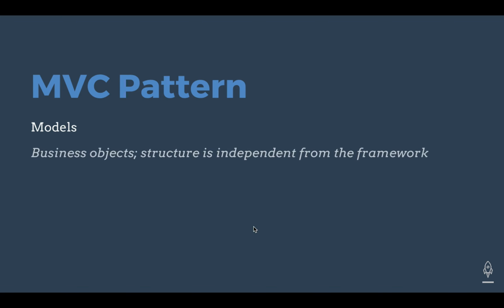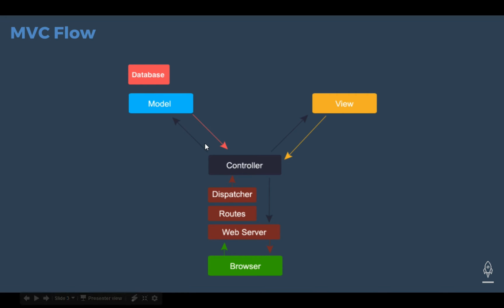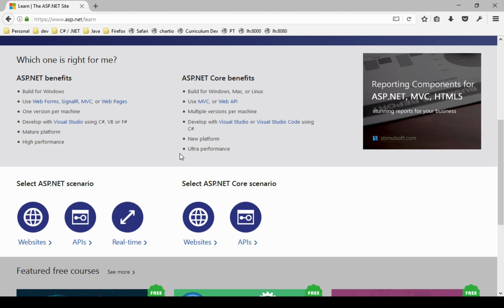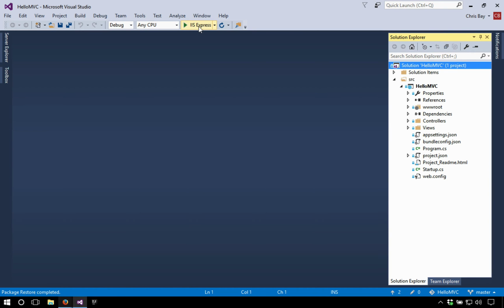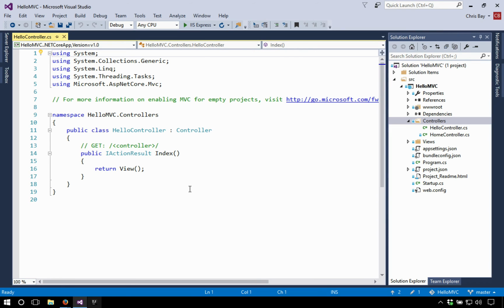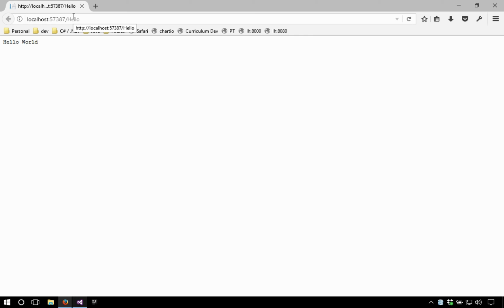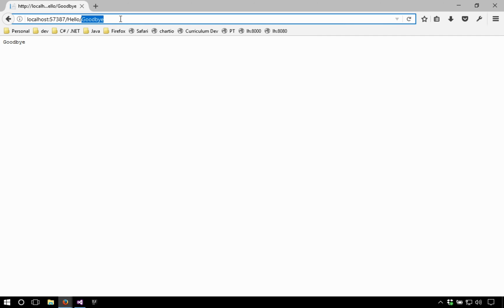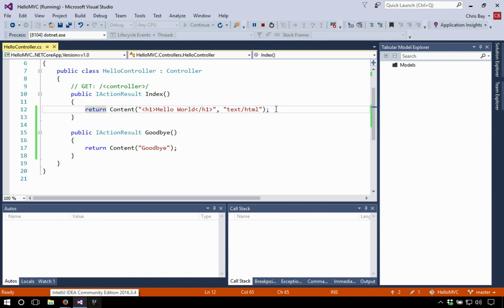Intro to ASP.NET Core MVC: Controllers